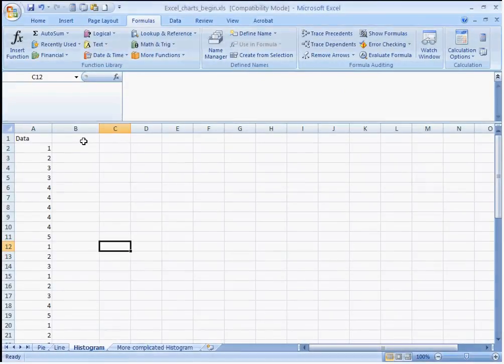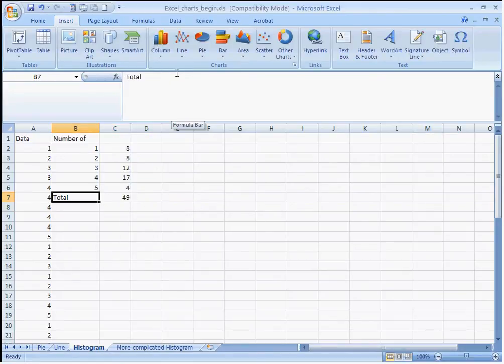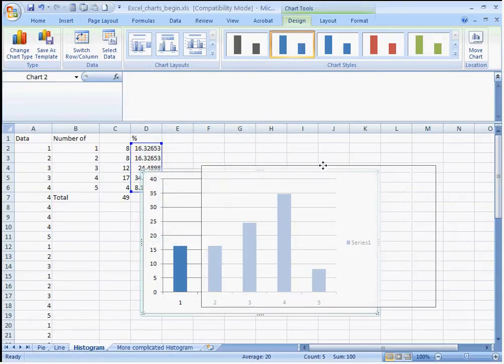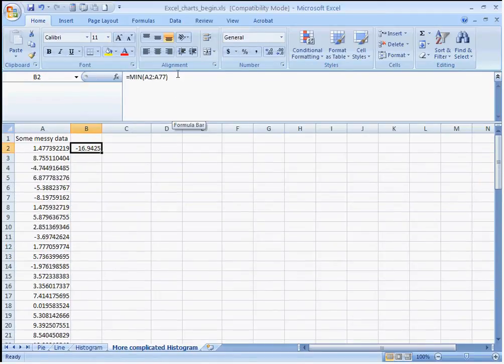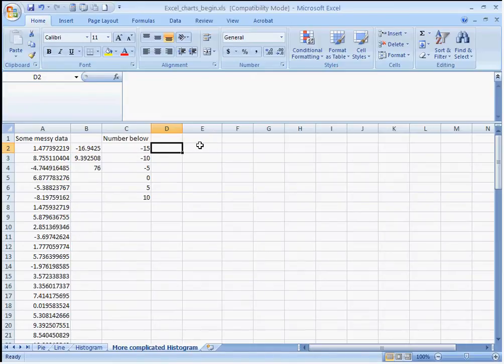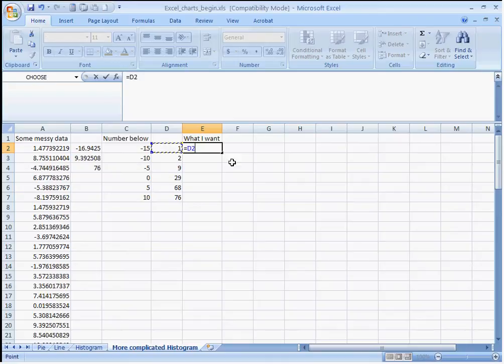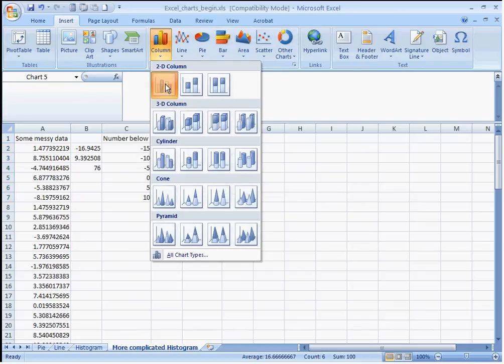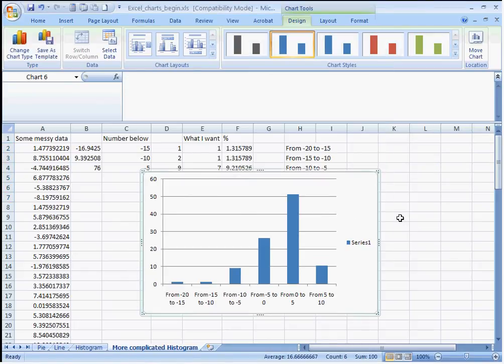excel charts histograms